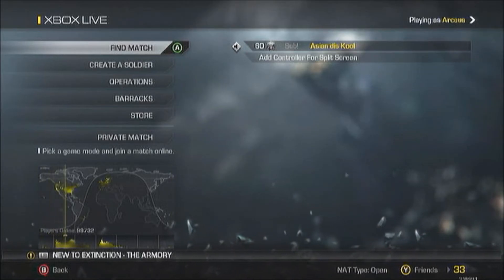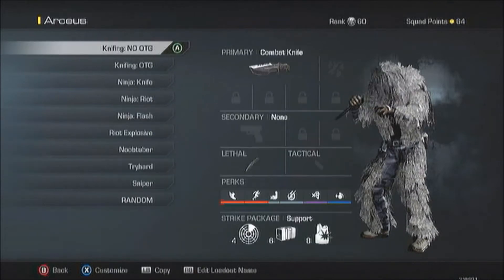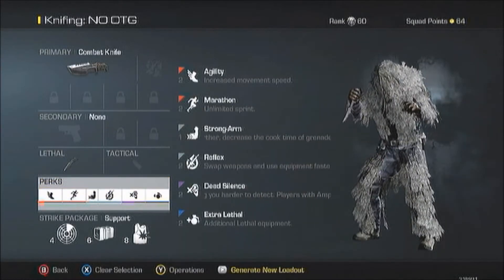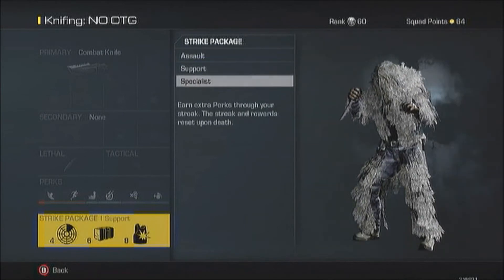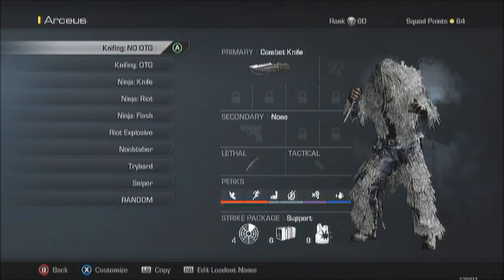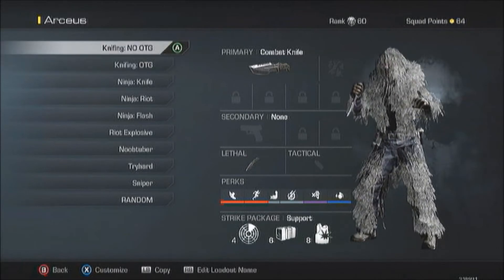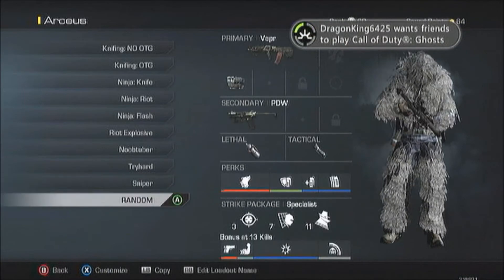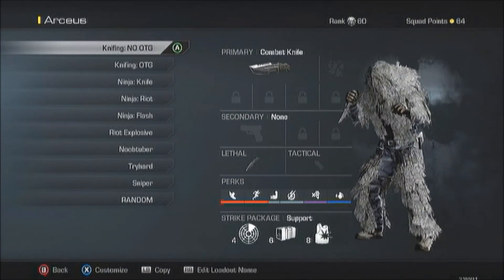CoD Ghosts: My Knifing Class!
A lot of people ask for my class and I decided to make it into a video!